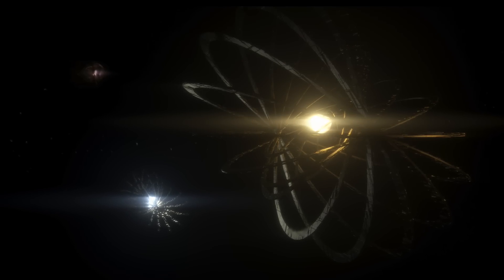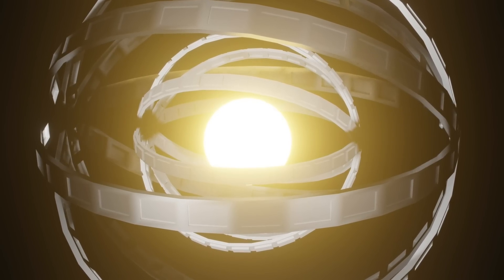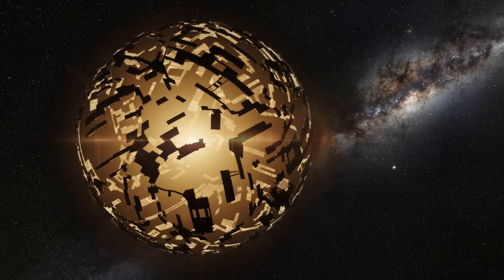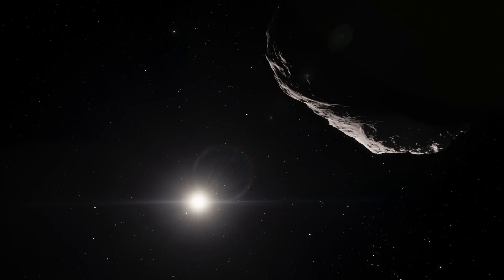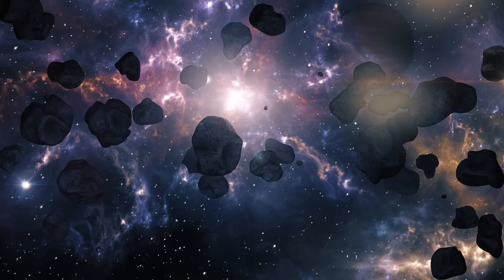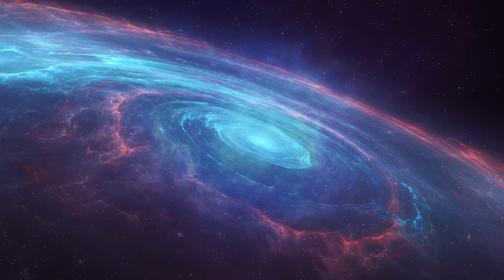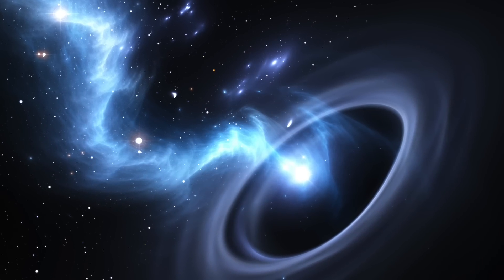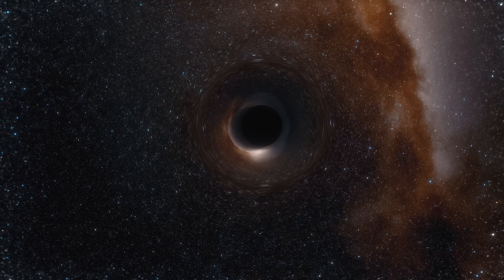This Scientists Just Revealed That Advanced Civilizations Could Be Doing This To Black Holes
This scientists just revealed that advanced civilizations could be doing this to black holes. Today, we take a look at what this scientists said could be happening right now around black holes.

Our universe is so much larger than we could ever imagine. We have only touched the tip of the iceberg in our quest to understand the planets and celestial bodies around us. Each discovery brings us one step further.